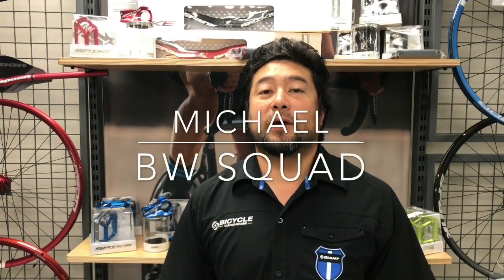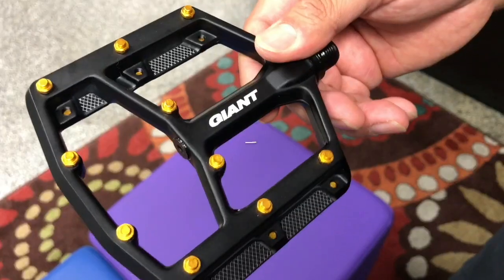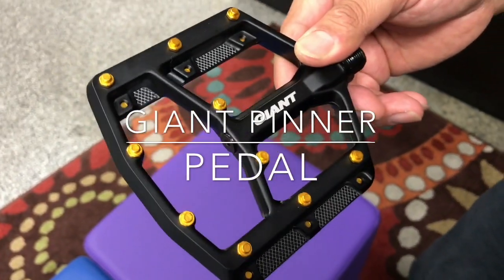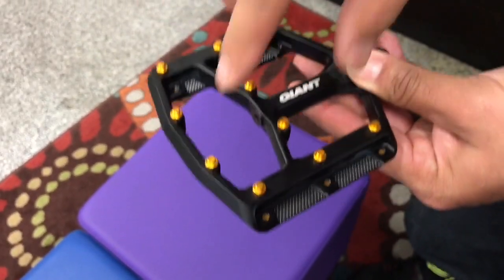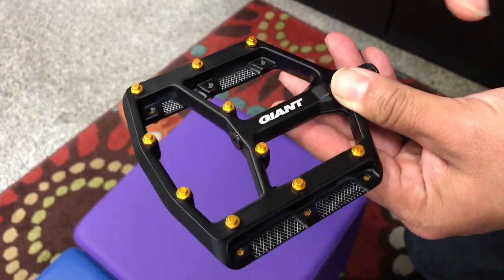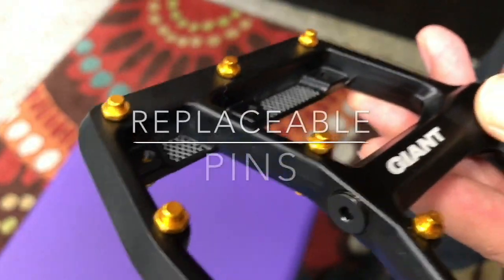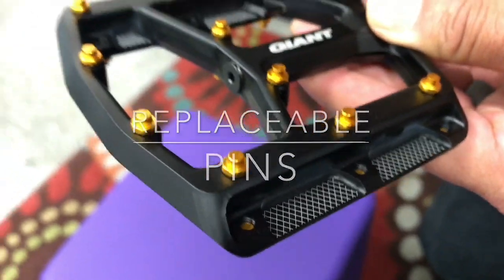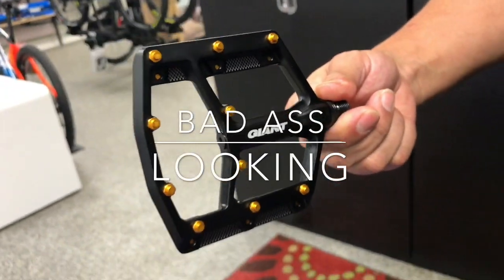Giant Pinner Pedals | Bicycle Warehouse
PINNER PEDALS  🚴 😃 Giant hit a home run with these DH/Platform pedals ⚾️ they've got a big platform that is super light which gives you max stability and torque transfer when you mash on the pedals. Here's some other great features
1. Extra grippy with replaceable pins so you don't slip off.
2. Wide open design to clear mud easily for those messy rides.
3. Sealed cartridge bearings for Smooooooth pedaling
Definitely your most bang for the buck in a platform pedal that works for DH, Enduro and regular trail riding.  Looks pretty cool too with the black body and gold pins. Get more specs or order a set
"It's your world, Ride it"